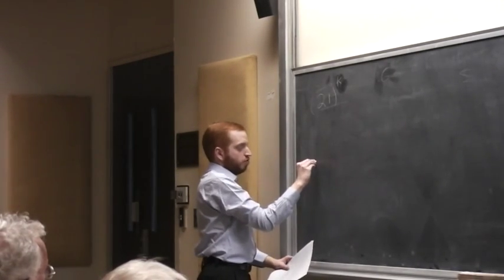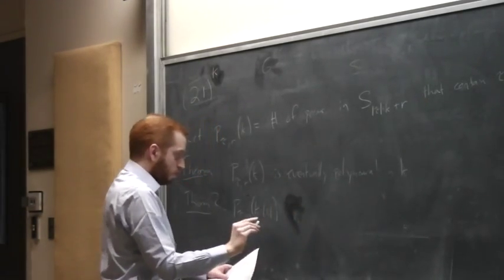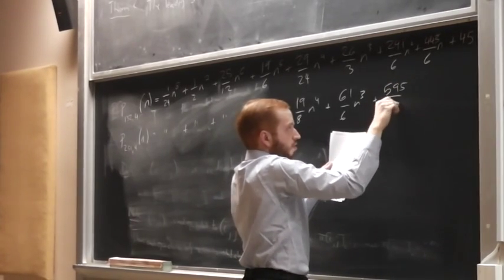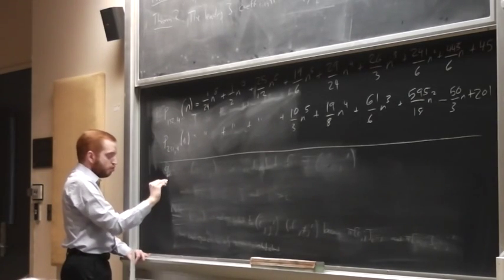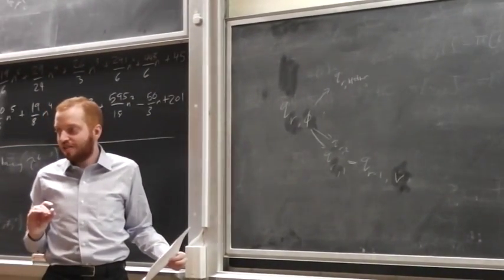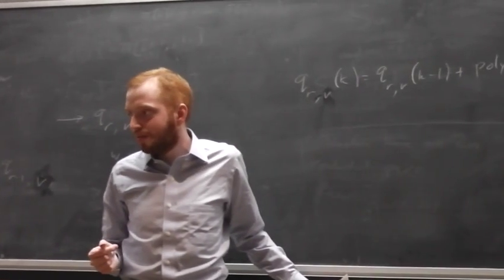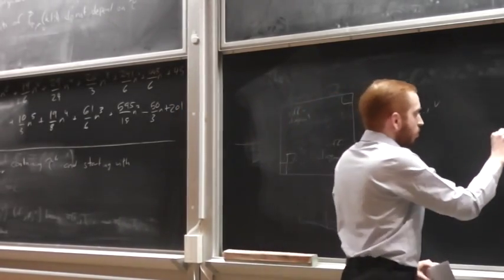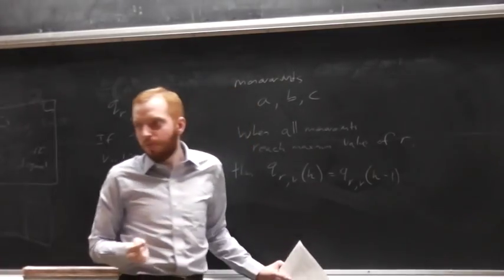Experimental Methods in Pattern Avoidance and Bijective Proofs (thesis defense) Part 2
Speaker: Nathaniel Shar, Rutgers
Title: Experimental Methods in Pattern Avoidance and Bijective Proofs
Abstract:
          We'll look at ways to set up large, but finite, systems of recurrence relations, called "enumeration schemes," to count classes of permutations containing repeating structures. We'll see how this leads to rigorous proofs of formulas for the sizes of those classes with "guess and check" methods. If time permits, (which it probably will not), I will also discuss other experimental-mathematical topics from my thesis.